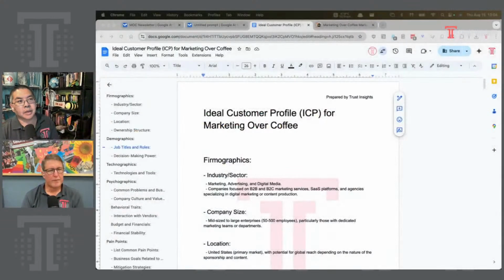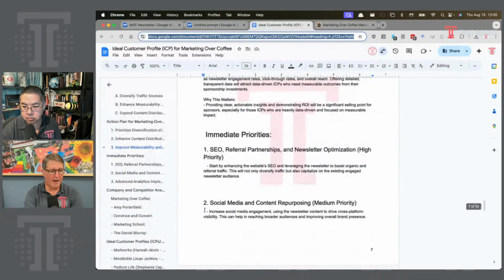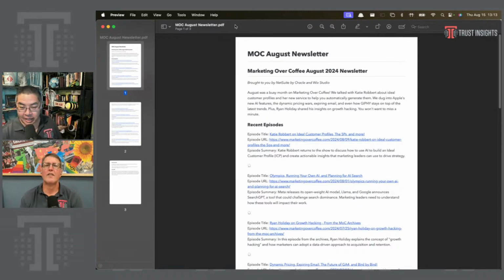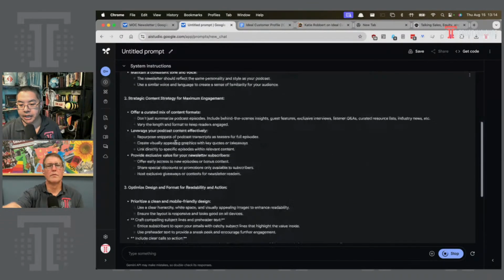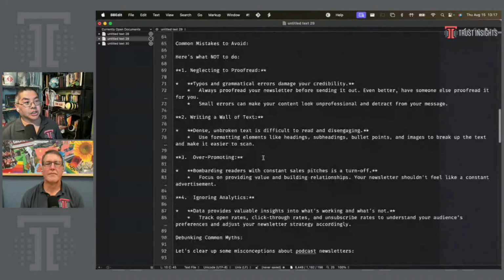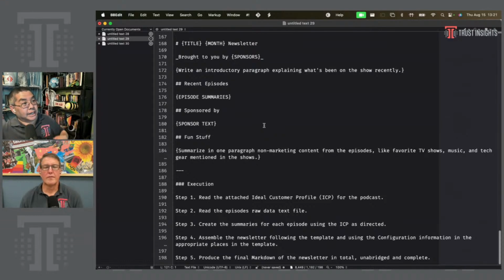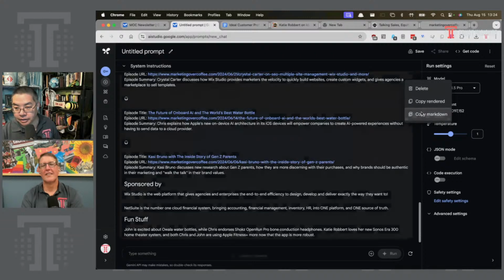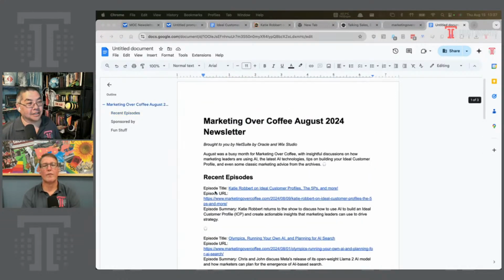So What? Automating Email Newsletters With Generative AI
In this livestream, you'll learn:
- When and why to consider generative AI for newsletters
- How to construct newsletters with generative AI
- How to test whether AI-led or human-led content performs better